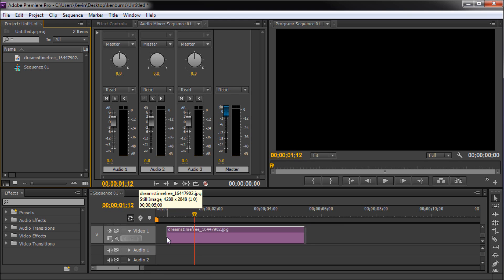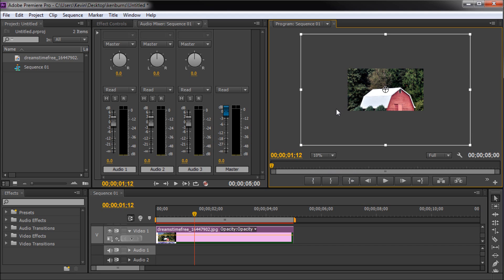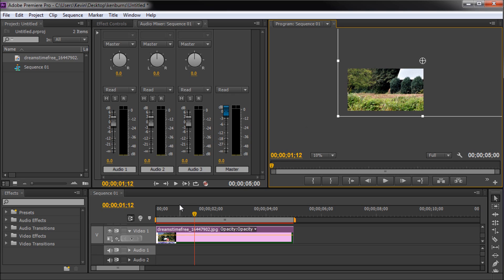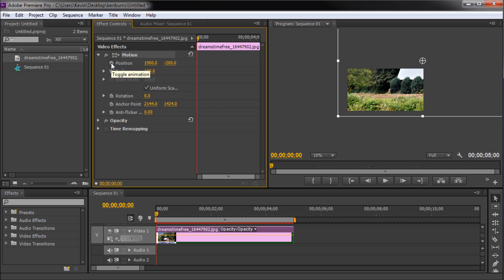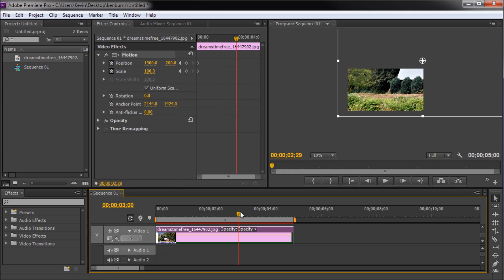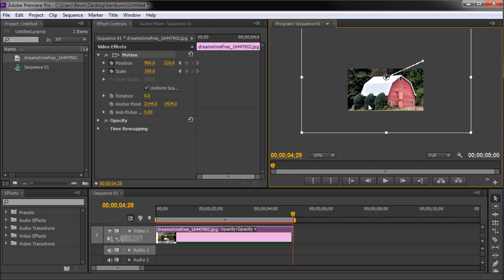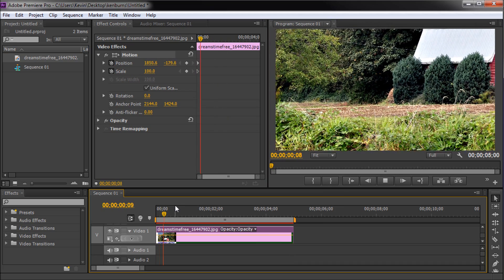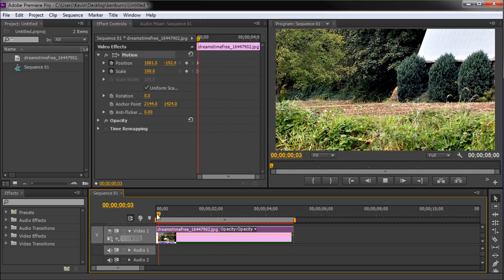60 Second Premiere Tutorial : Create the Ken Burns Effect (Still Image Animation) -HD-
In this 60 second tutorial, you will learn how to create the Ken Burns effect of animating still images in Premiere.